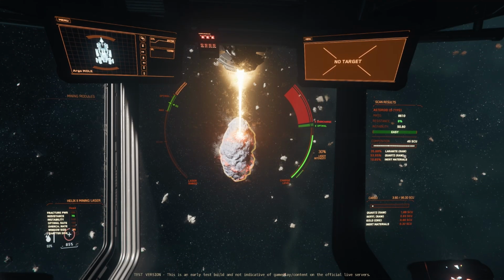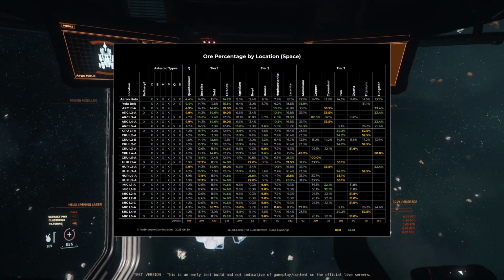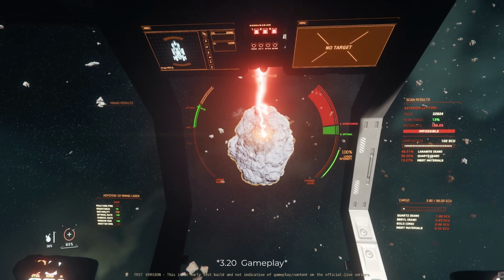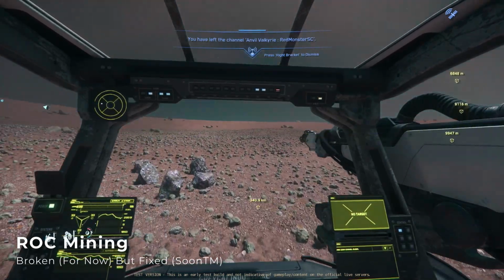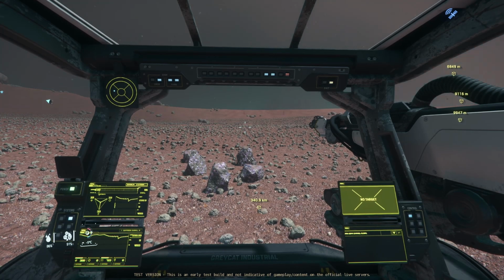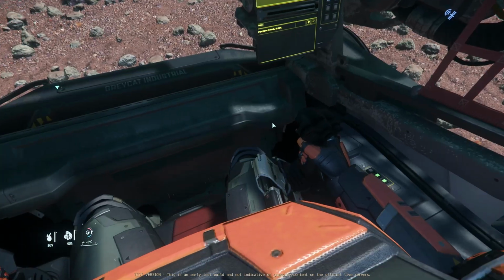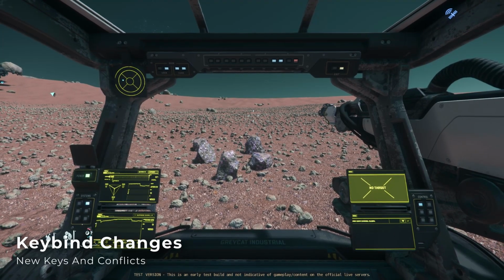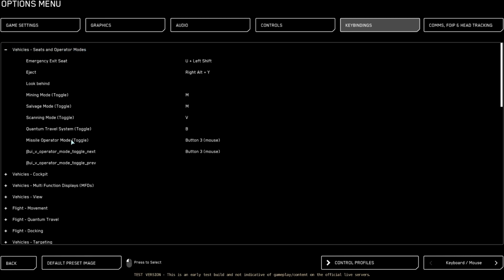Mining Changes to Expect in Alpha 3.20 - Mineral Distribution, Instability, And Is ROC Mining Back?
This video covers the updates to mining coming with Alpha 3.20. I was able to get some time in Wave 1 access to scope out what changes to be on the lookout for, as well as updates to mineral distribution across stanton.

Timestamps:
00:00 Introduction
00:31 Mineral Distribution Changes
01:24 Instability Scaling
03:16 ROC Mining & Hadanite
04:17 Scanning Changes, Maybe
05:07 Other Changes
06:36 10K Subs & A Baby!
07:08 Wrap-Up

ABOUT RED:
I'm a nights and weekends gamer that streams 2 or 3 times per week over on Twitch. I host a mining morning almost every weekend that's free to all, and every couple of Fridays we host a coordinated group event in the verse.